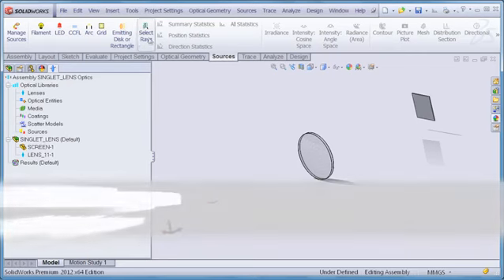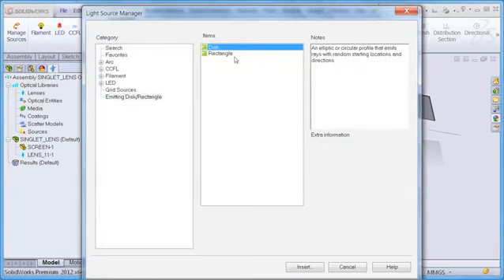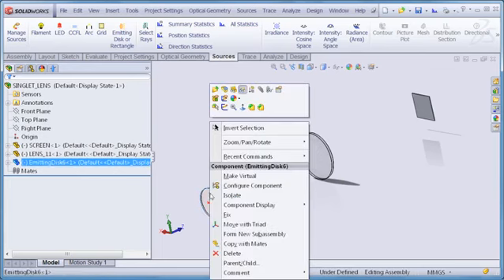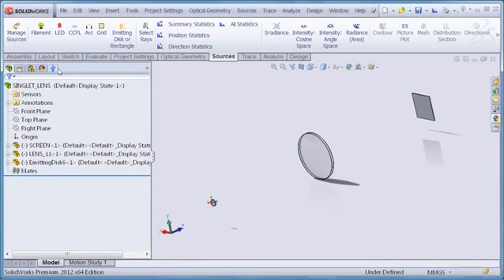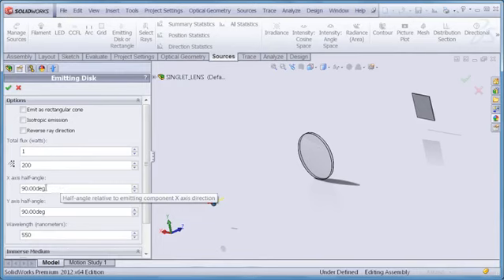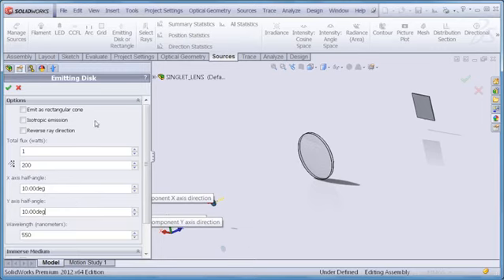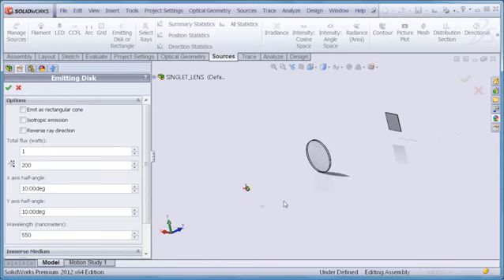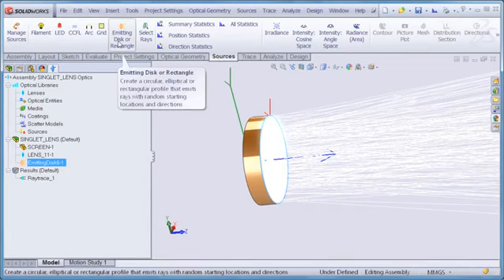Emitting Disk and Rectangle Sources in APEX (Demo Movie)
APEX 2013 V1R1 introduced a new source option for integrating random emitting sources into optical system models. This feature is found on the Sources tab and can be used to insert emitting disk and rectangle sources into a system. Defined as SolidWorks parts, source size, position, ray direction, ray numbers, flux, and emission characteristics can be specified by the user.